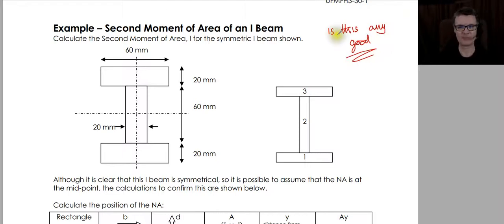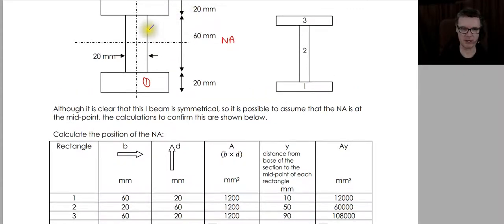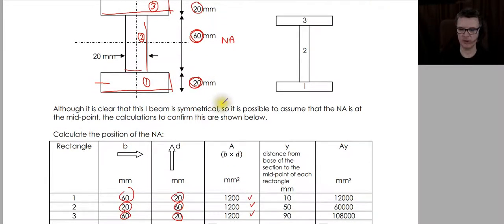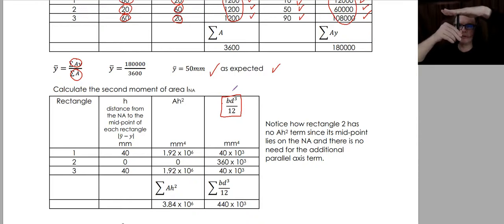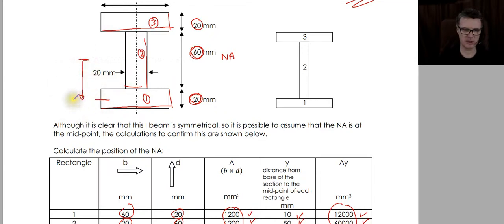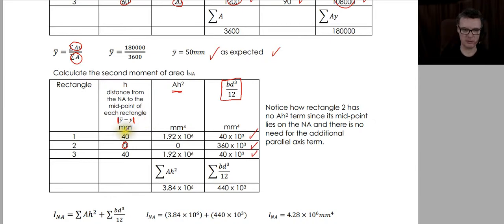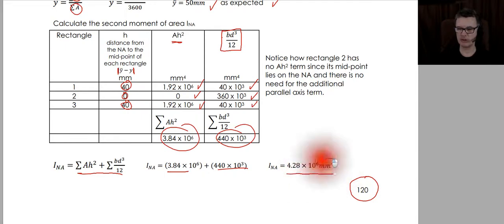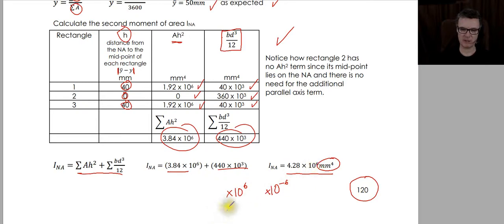UFMFH3-30-1 Course Notes Example 10.2 page 107 - Second Moment of I Beam (last year)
UFMFH3-30-1 Example p120 - Week 7